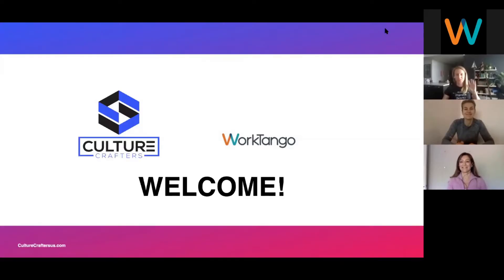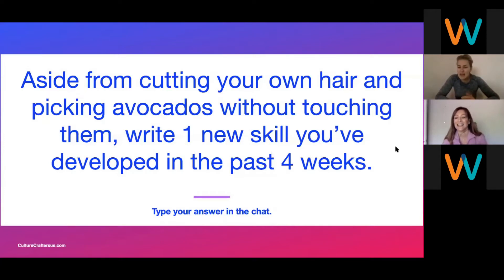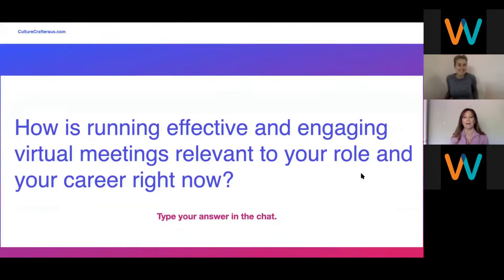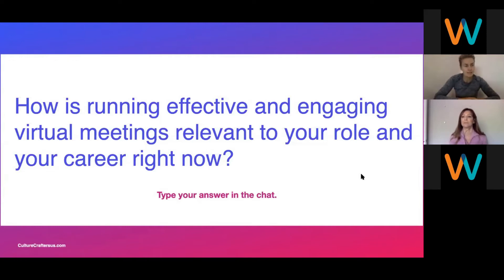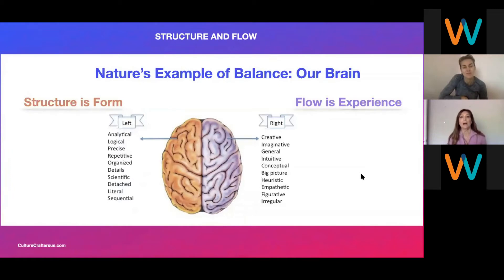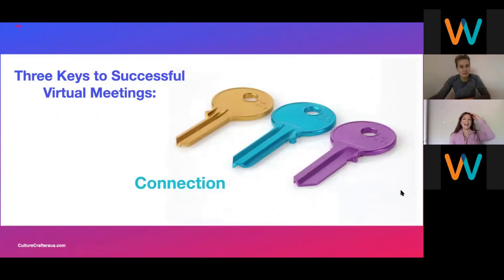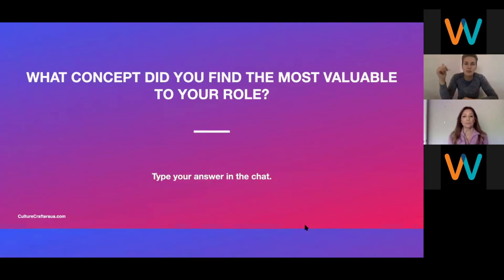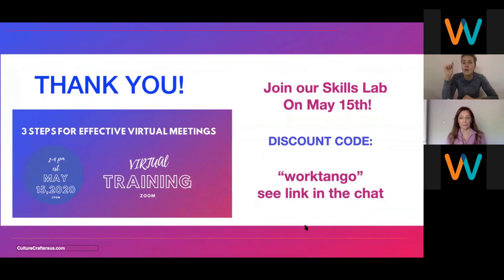WorkTango Webinar: Three Steps for Effective Virtual Meetings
For virtual meetings to be effective, the facilitator needs to have the capacity for the right balance of structure and flow. In this webinar, two professional coaches and Corporate facilitators will help you learn three steps to drive engagement and make your next virtual meeting effective and fun.

In this 60-minute complimentary session you will learn:
- Preparation drives Participation.
- The Tools to drive engagement during virtual meetings.
- Skills and cues to read the virtual space and know what’s needed at the moment.
- How to regulate emotions, respond with emotional intelligence and have difficult conversations online.

About WorkTango

WorkTango is an award-winning Employee Experience platform that helps leaders and organizations improve employee engagement, increase retention, and boost performance while reducing costs with Employee Surveys and Recognition & Rewards software.

WorkTango is built for the workplace we all want to be a part of – where teams accomplish great things, achievements are celebrated, and employees have a voice.